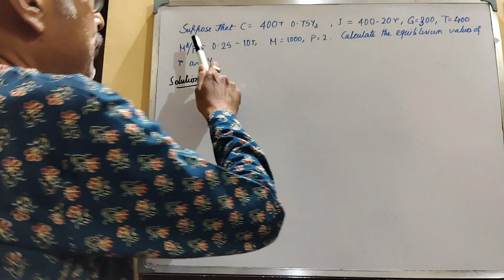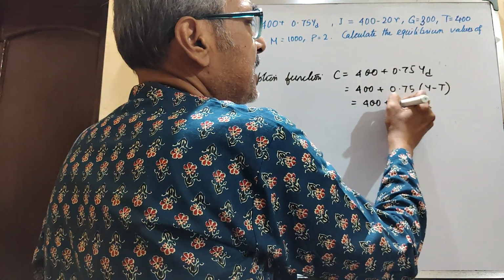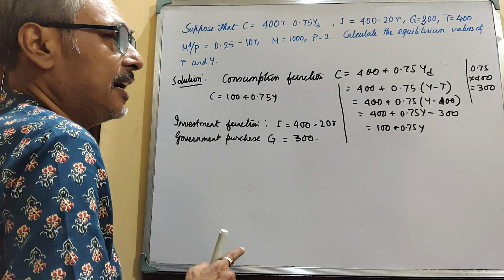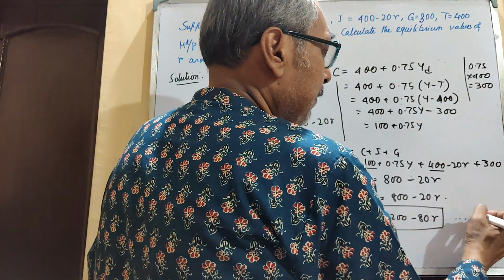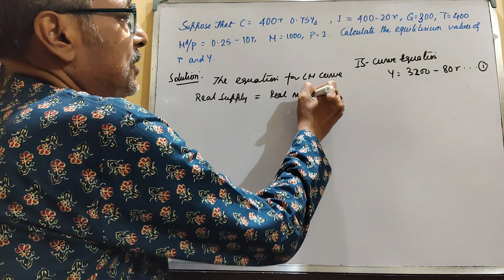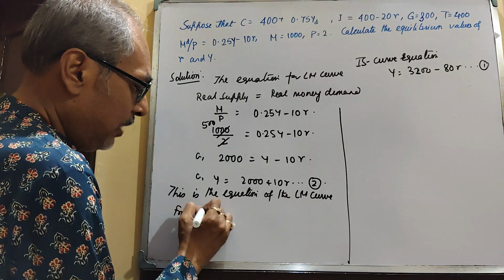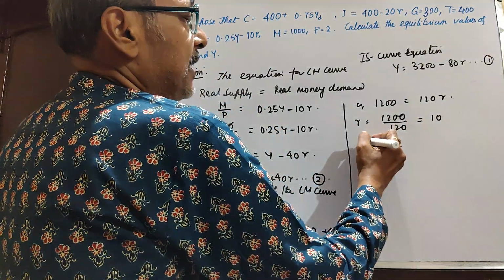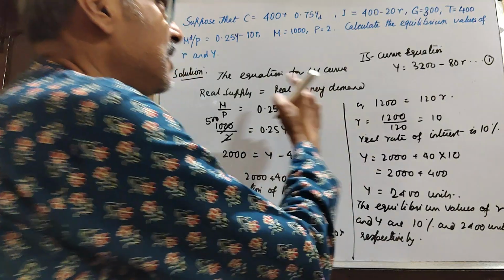C=400+0•75Yd, I=400-20r, G=300, T=400, Md/P=0•25Y-10r, M=1000, P=2, Find Y and r. CU 2021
Suppose that C=400+0•75Yd, I=400-20r, G=300, T=400, Md/P=0•25Y-10r, M=1000, P=2,  calculate the equilibrium values of Y and r.